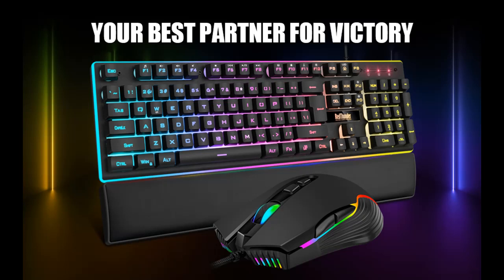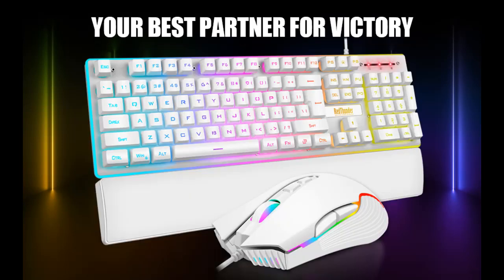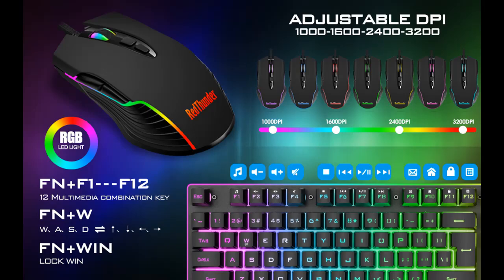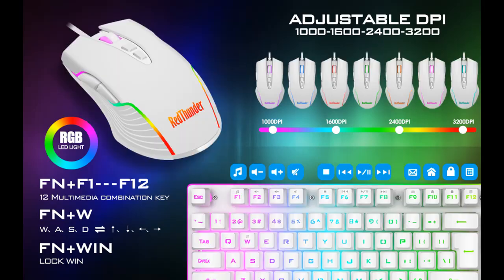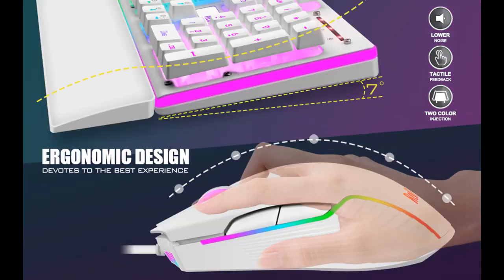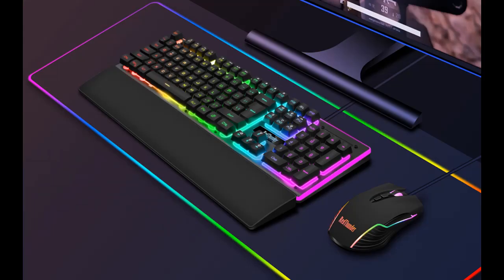RedThunder K10 Wired Gaming Keyboard and Mouse and Wrist Rest Combo (Black , White)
Overview/Details/Reviews| RedThunder K10 Wired Gaming Keyboard and Mouse and Wrist Rest Combo, RGB Backlit, Mechanical Feel Anti-ghosting Keyboard + 7D 3200 DPI Mice+Soft Leather Wrist Rest 3 in 1 PC Gamer Accessories(Black , White)

RedThunder K10 Wired Gaming Keyboard and Mouse and Wrist Rest Combo, RGB Backlit, Mechanical Feel Anti-ghosting Keyboard + 7D 3200 DPI Mice+Soft Leather Wrist Rest 3 in 1 PC Gamer Accessories(Black , White)